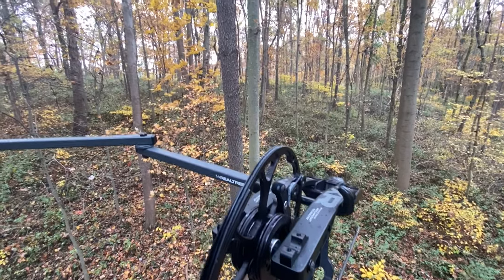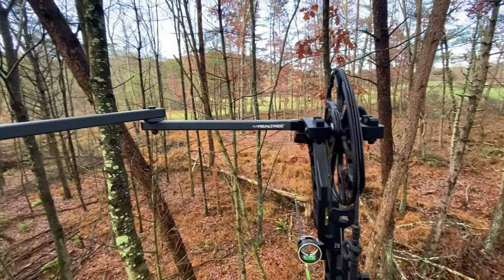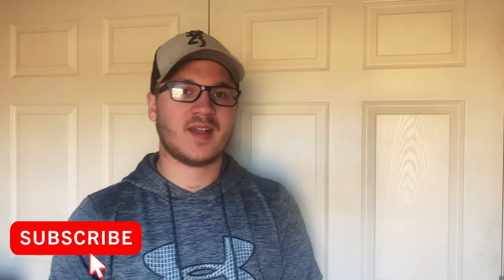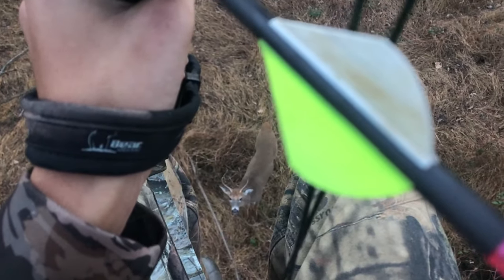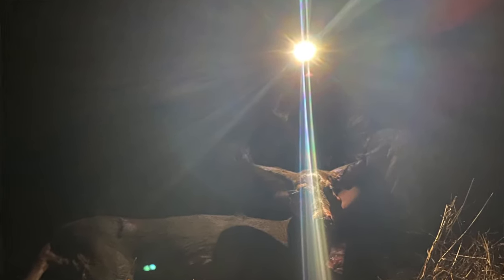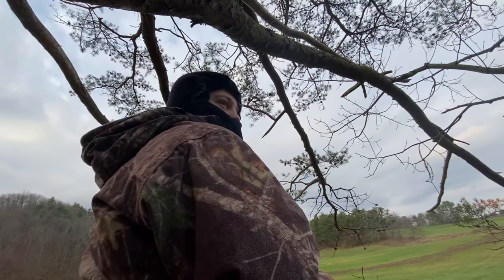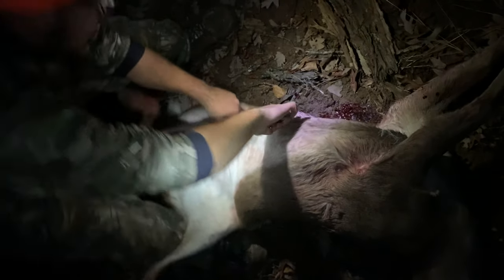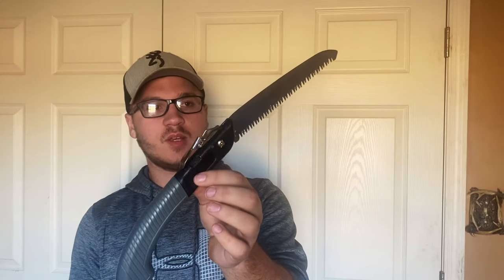HUNTING GEAR FOR BEGINNERS (The COMPLETE Guide For BEGINNER HUNTERS - EPISODE 4)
Ever wanted to know what hunting gear you should buy before going hunting? Well today I discuss all the basic hunting gear for beginners as well as a list of of some advanced hunting gear that can make your hunt more comfortable and maybe even more successful if you use it to your advantage.
Take out your notebooks, cuz we're talking about HUNTING GEAR FOR BEGINNERS!!!

FAVORITE GEAR:
Bow Sight
Arrow Rest
TINKS 69
EverCalm Deer Scent

CLOTHING:
Huntworth Pants
Huntworth Hoodie
Huntworth Heavy Jacket
Huntworth Bibs
Rocky Boots
Muck Boots